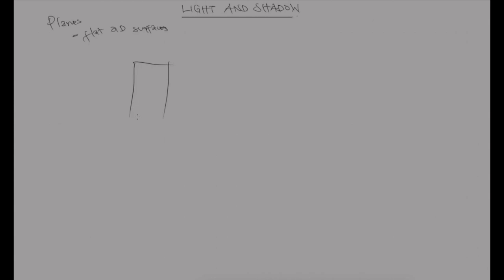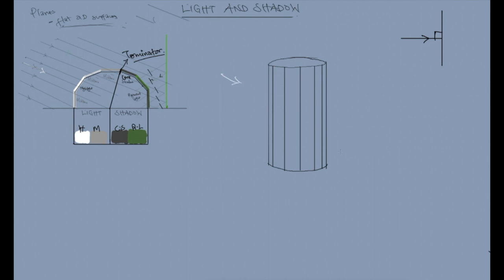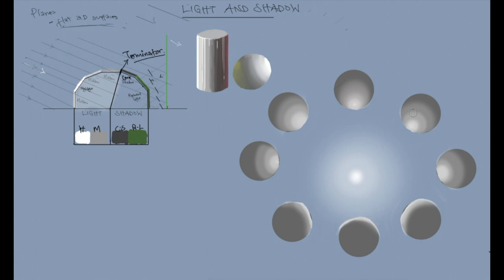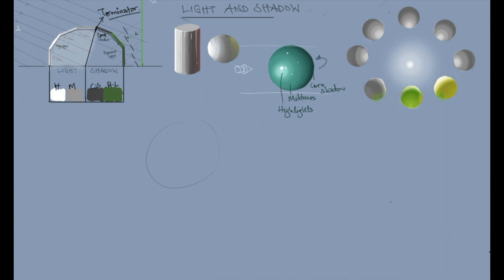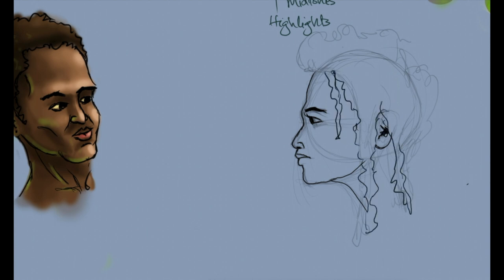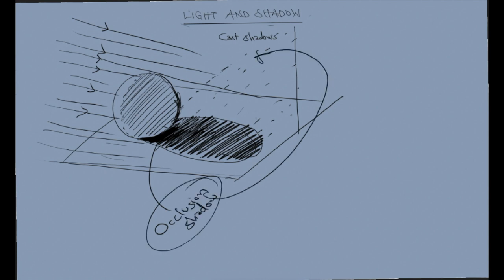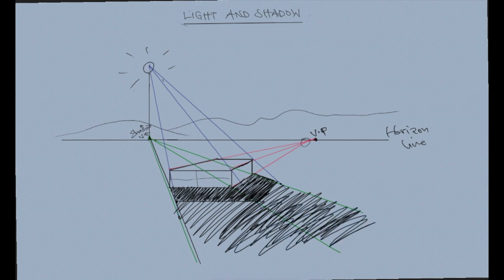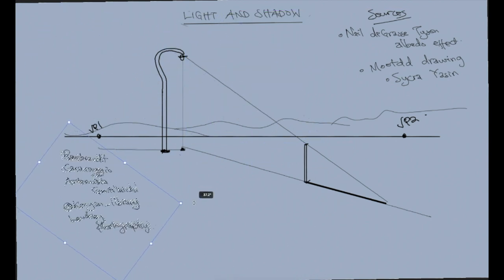Light and Shadow Tutorial for Artists (UoN Lecture)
This video aims at improving your shading process by demonstrating how light and shadow works around different objects and surfaces from cylinders to faces; and describing all the necessary aspects of light from reflection and diffusion to cast shadows and perspective.

It's a re-recording of a session I taught at the University of Nairobi School of the Arts and Design on 9/11/2023 in which I emphasised understanding the behaviour of light in a simplified form and applying those principles in drawing and painting.

Understanding light using planes: (0:00)
Lighting a cylinder: (8:53)
Lighting a sphere: (14:15)
Practicing lighting from different directions: (17:11)
Portraits: How to light and shade a face: (26:24)
Cast and occlusion shadows: (41:51)
Determining the length of a shadow: (45:07)
Shadow lengths in one-point perspective: (48:18)
Shadow lengths in two-point perspective: (54:28)
Cast shadows from street lights: (56:48)
Sources, recommendations, outro: (58:49)